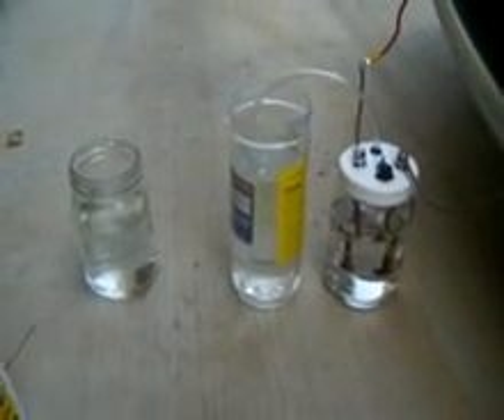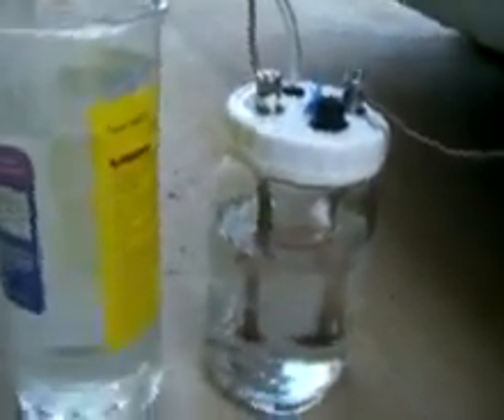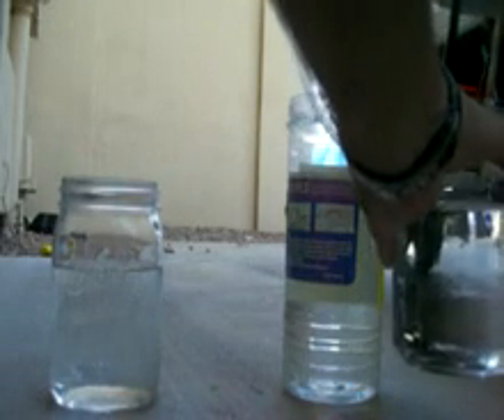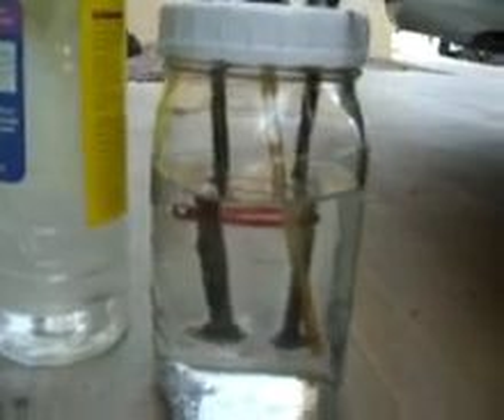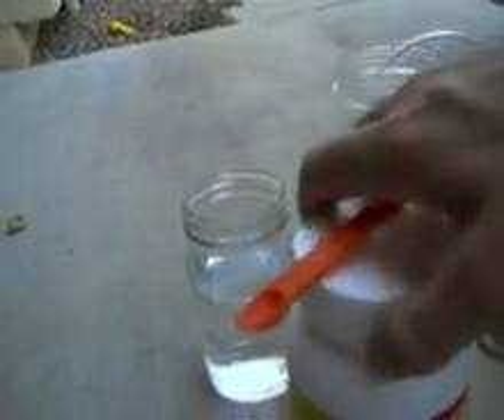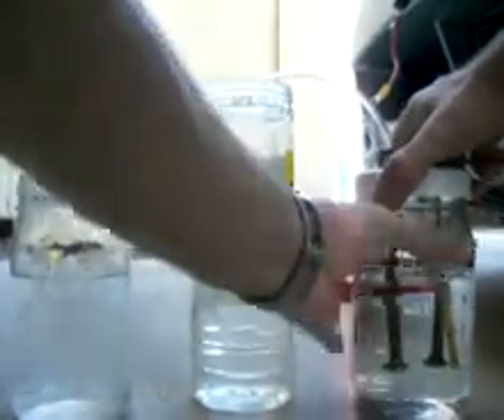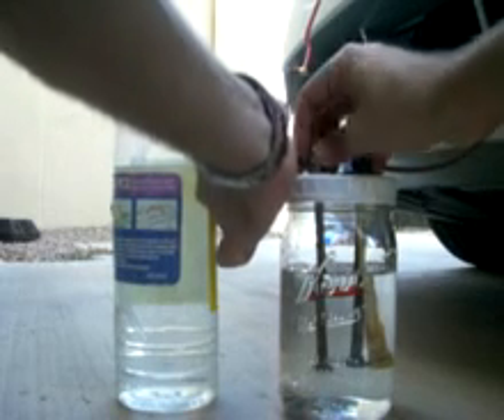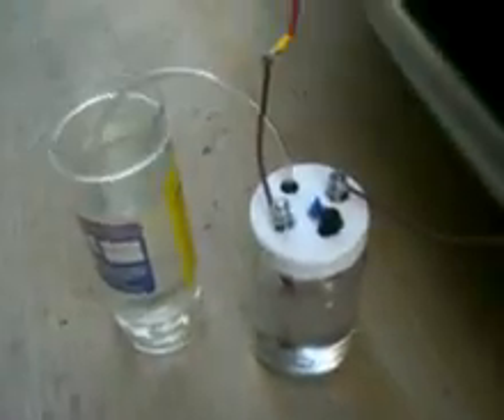HHO Generators: Sodium Hydroxide vs. Baking Soda! Pt.2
I haven't seen many (if any) people post a video of the difference between NaOH (sodium hydroxide) and traditional baking soda. Remember everyone, NaOH is MUCH better than baking soda!
1. NaOH won't eat your stainless steel over time. I used baking soda on this generator for the longest time, and now you all see that it has corroded my rods.
2. NaOH doesn't heat up the water NEARLY as much as baking soda.
3. You don't have to use as much NaOH to get the same, if not more, production than baking soda.

Just thought I would share for everyone's learning! :D